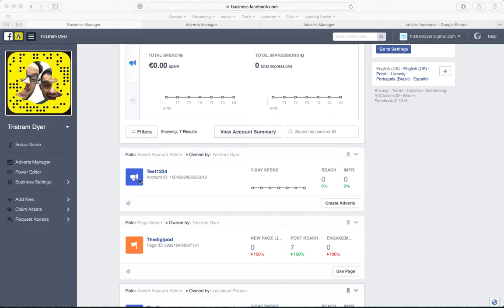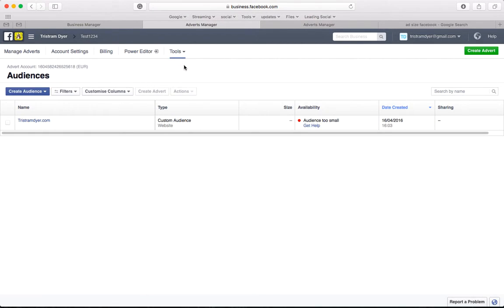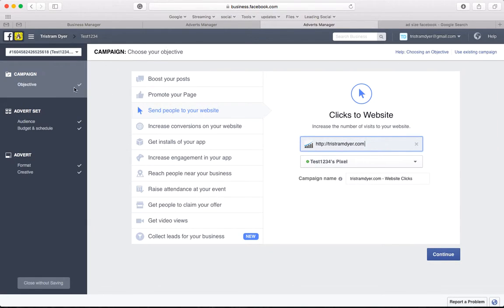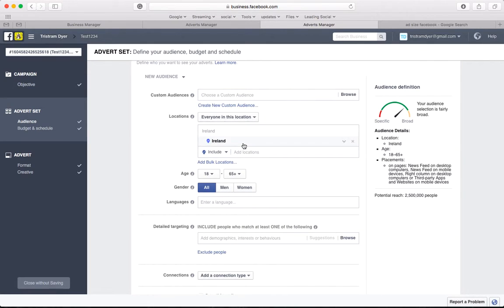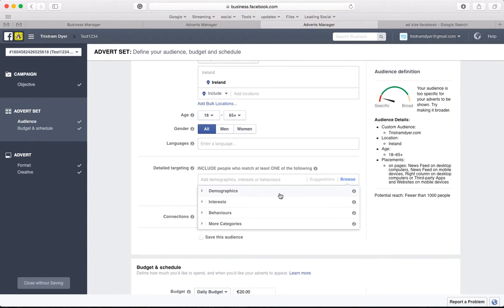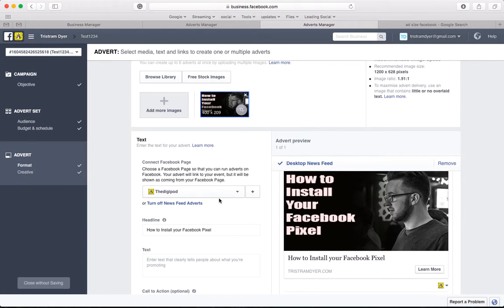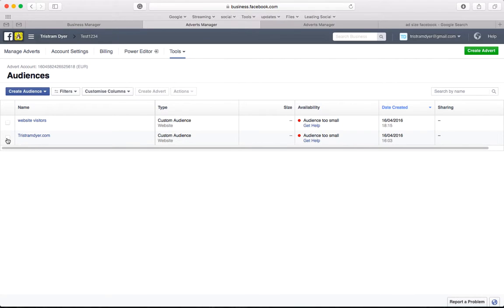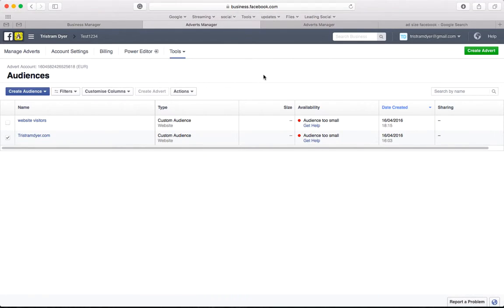How To Create and Use Custom Audiences on Facebook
This is a video on how to use the Facebook custom audiences to target people on your website.